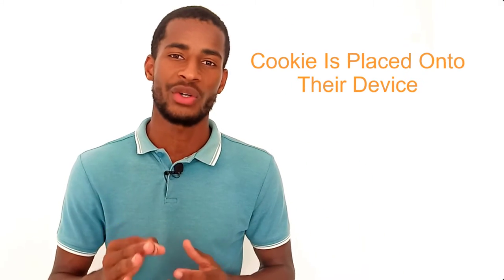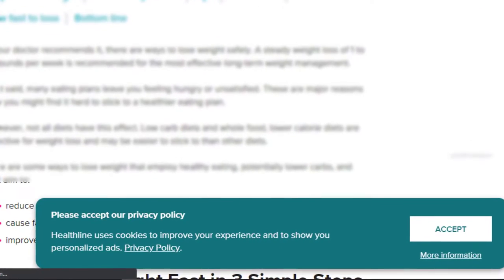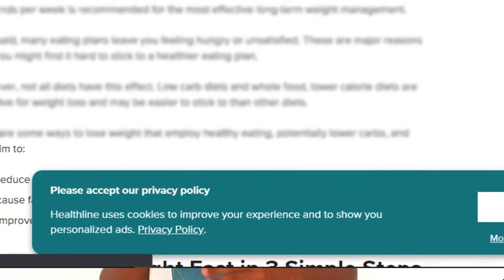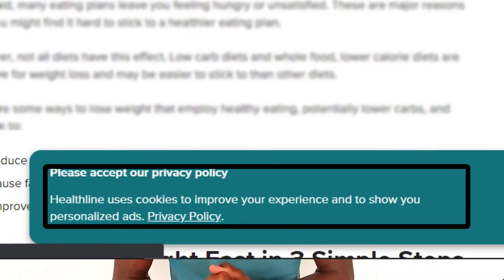What Are Affiliate Links - How To Get Affiliate Links (Simple)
What Are Affiliate Links - How To Get Affiliate Links - Grab Your Free Training Here ↙

In this video I talk about what is and how to get affiliate links and also I share somes tips on how to get click n your affiliate link and how you earn commission when someone takes a disered action after clicking your affiliate links. If you want to become an affiliate, the affiliate link is your passport to commissions.

I hope that you get tremendous values from this video. To Your Success!